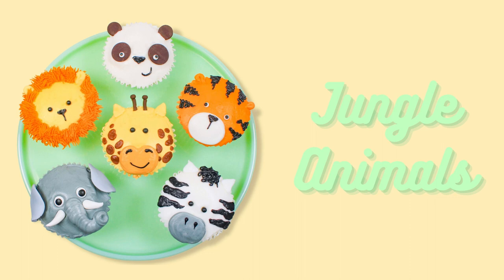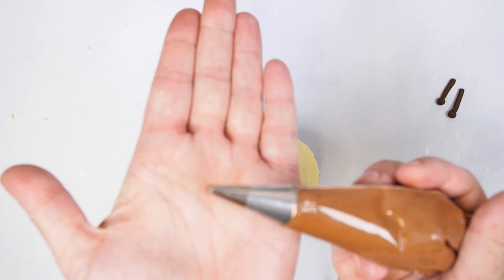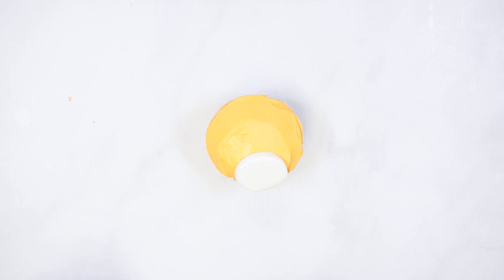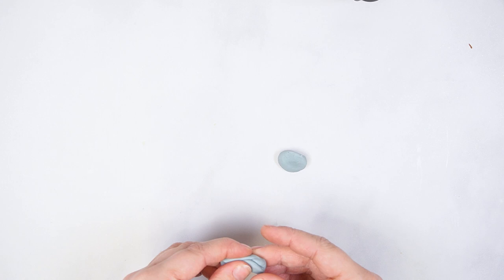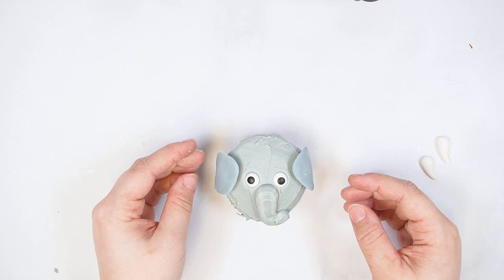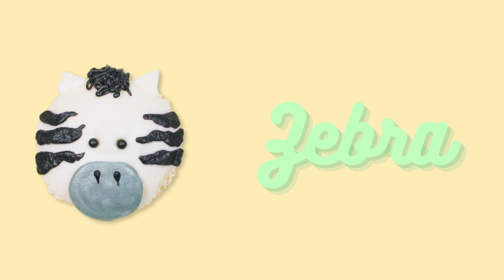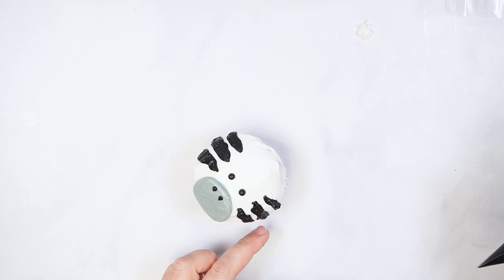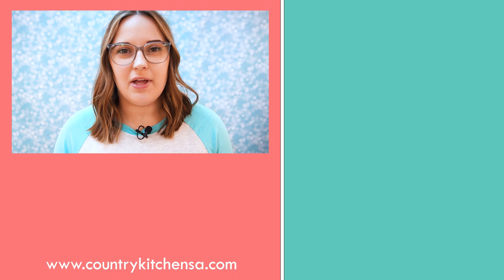Jungle Animal Buttercream Decorated Cupcakes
Learn how to create jungle animals using cupcakes and vanilla buttercream. These cupcakes are perfect for a birthday party or baby shower. Try out these techniques then share your creation with us by tagging our account on Facebook and Instagram.

Go to Ideas - Inspiration Gallery, then choose by seasonal, special occasion, theme parties, and general.

Mountains and Men by SLPSTRM

Moments by Ben Fox